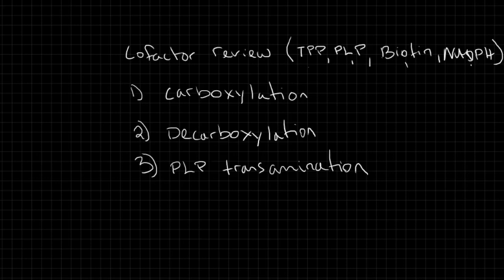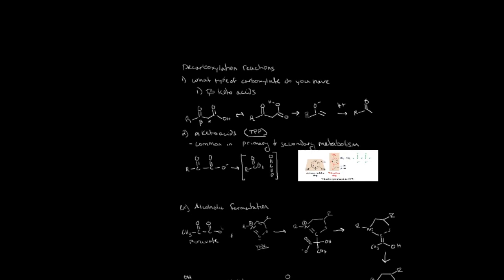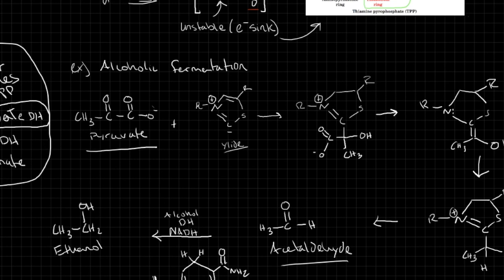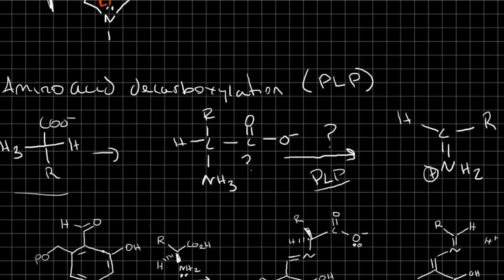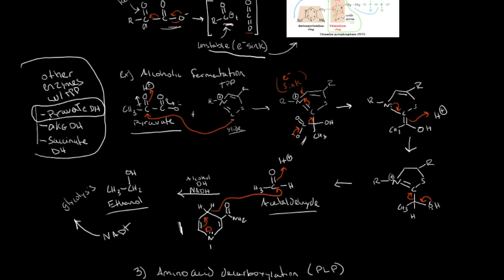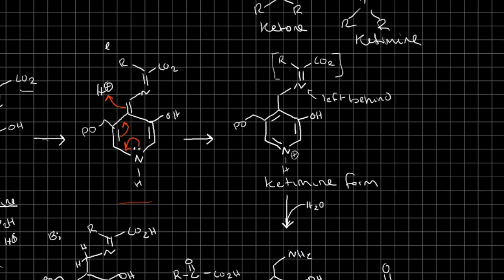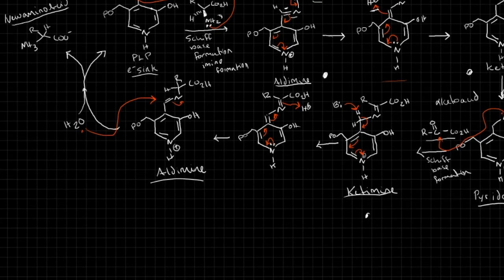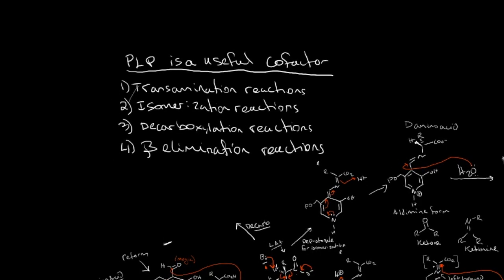Biotin TPP PLP Cofactor Review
This video breaks down the use of the three cofactors Biotin, TPP, and PLP. From carboxylation (biotin) to decarboxylation (PLP and TPP), this video will provide the basic thought process to determine which cofactor is necessary for specific enzyme catalyzed transformations. Additionally, PLP has diverse functions and its capacity to perform transamination reactions (very important) and isomerization reactions is also explored.